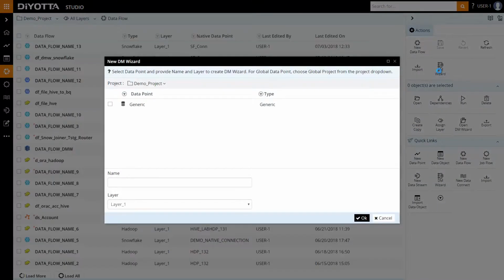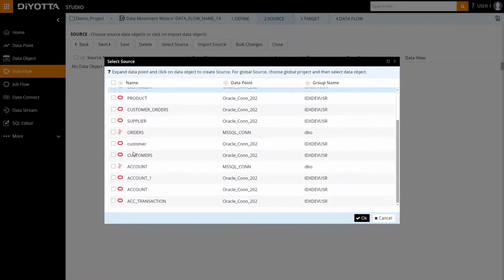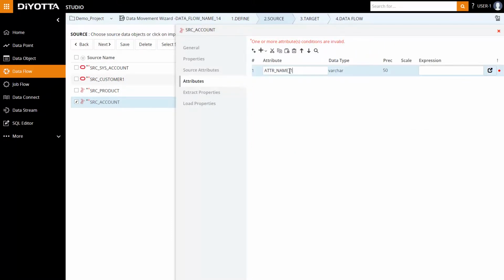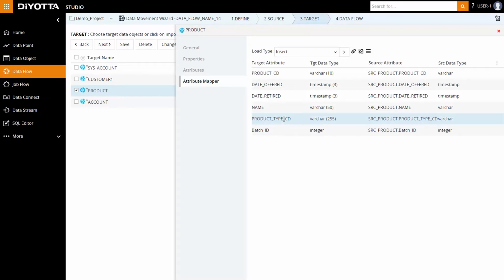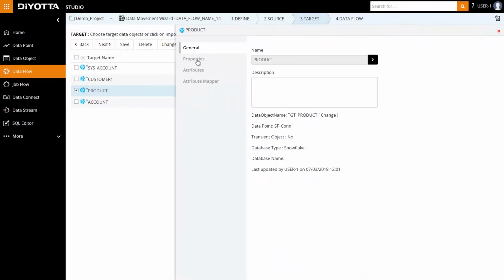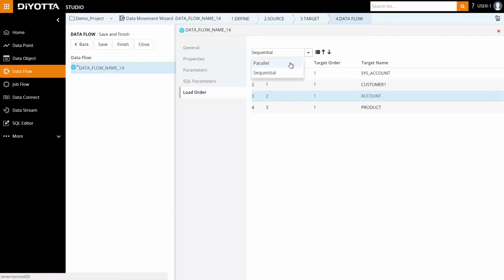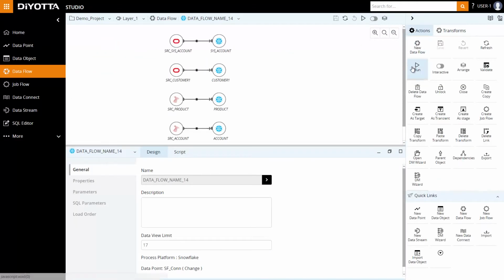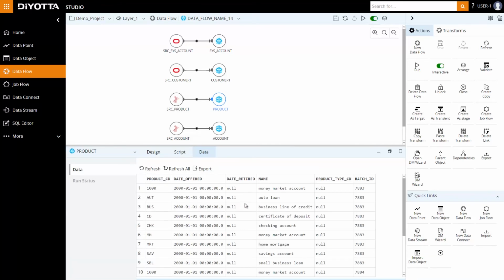Advanced Features of the Data Movement Wizard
In this video, we will explore, in-depth,  the advanced features of the Data Movement Wizard.

Diyotta allows us to select diverse source systems within the data movement wizard for native target data points.

In this demonstration, we will explore how to create multiple data pipelines and extract the required result set using "where clause".